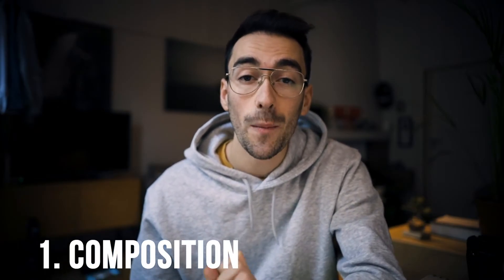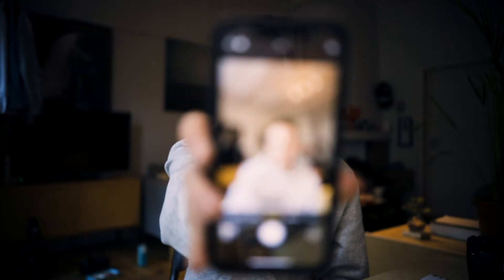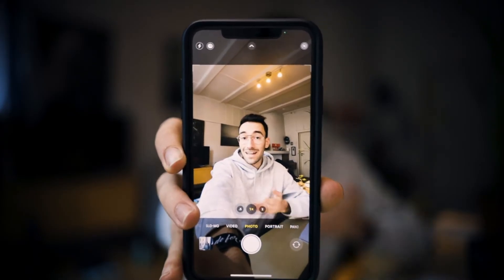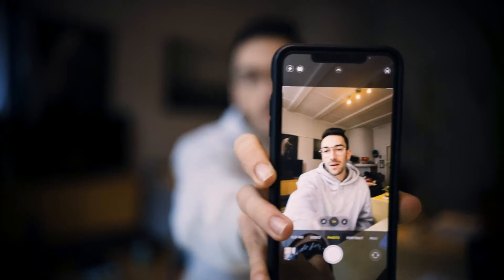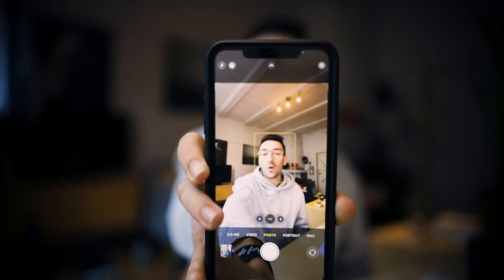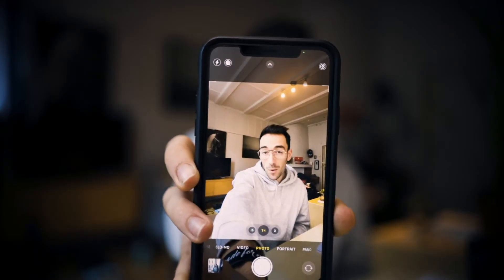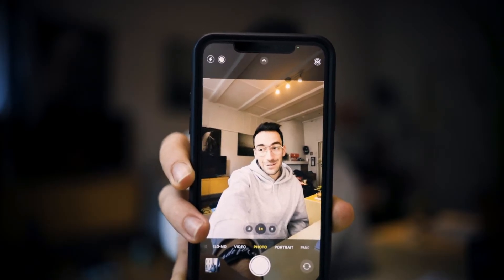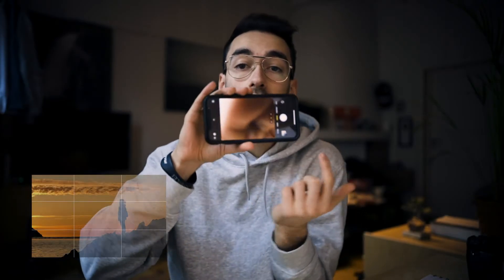4 Simple tips on how to improve your video! - (mobile edition)